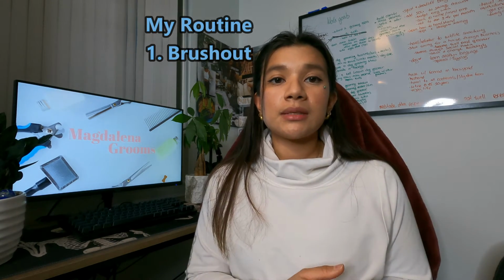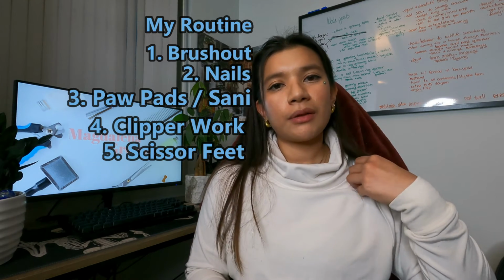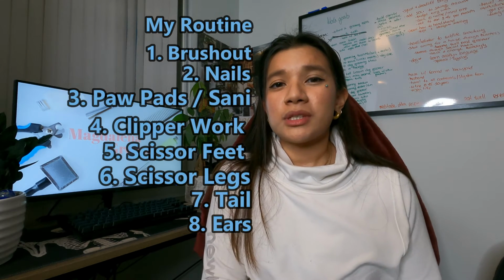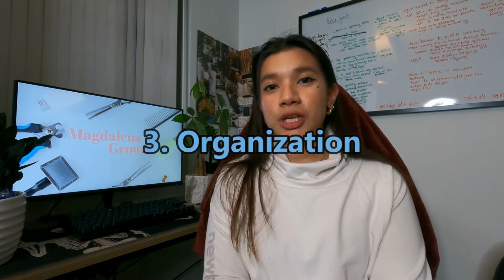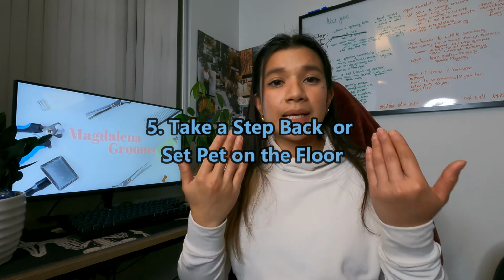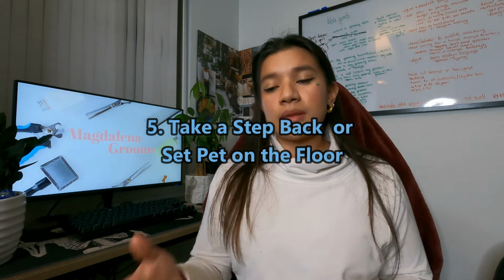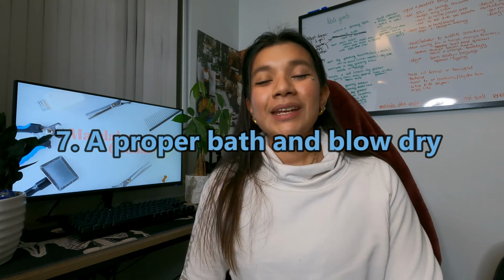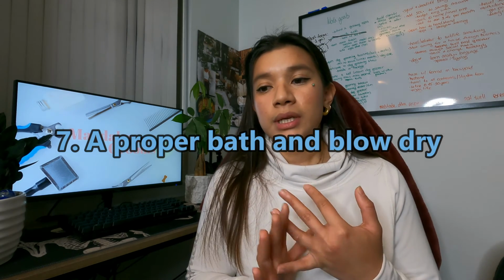7 Secrets for Faster Dog Grooming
Let's make 1,000 subs by Christmas and I'll be doing 2 giveaways including dog grooming-related items!

💕👋🏼𝕆𝕧𝕖𝕣𝕧𝕚𝕖𝕨 / 𝕋𝕒𝕓𝕝𝕖 𝕠𝕗 ℂ𝕠𝕟𝕥𝕖𝕟𝕥𝕤🐶🐾

Hello and welcome. My name is Magdalena, I am a dog groomer of 7+ years based out of Cambridge, MA. I am excited to share my knowledge with you all.

In today's video, I sit down with you and talk about some ways that have helped me as a groomer to gain speed and improve the quality of my haircuts. Not everyone is the same and some of these things may or may not work for you.

10 Tips for Dog Groomers to Prevent Burnout (6-minute read)

Table of Contents:
00:00 Intro
00:47 Tip #1
05:20 Tip #2
10:04 Tip #3
11:13 Tip #4
12:25 Tip #5
13:31 Tip #6
14:50 BONUS TIP

For more tips and tricks on dog grooming or insight from a dog groomer's perspective listen to my podcast!